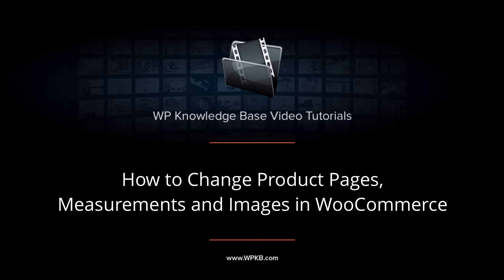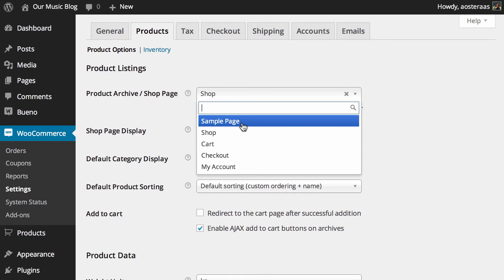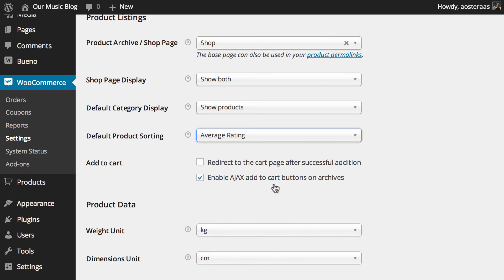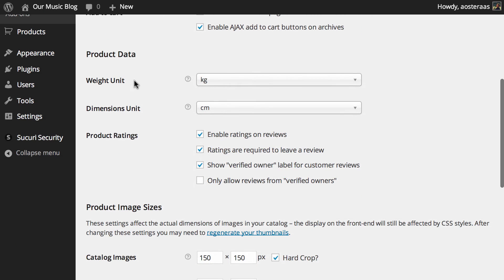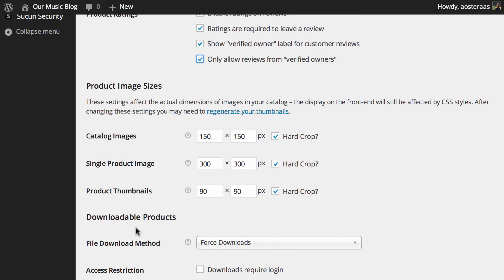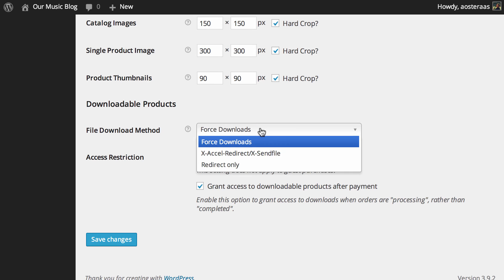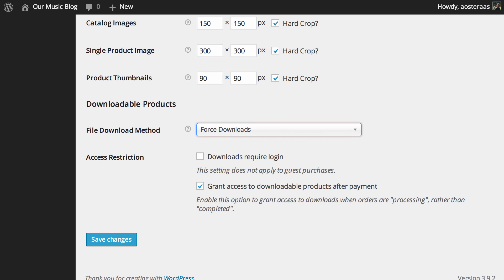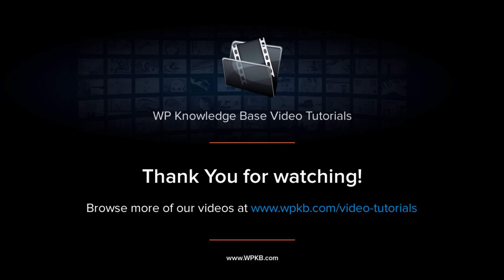How to Change Product Pages, Measurements and Images in WooCommerce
In this video we'll show you how to make changes to your product pages and images on your website.